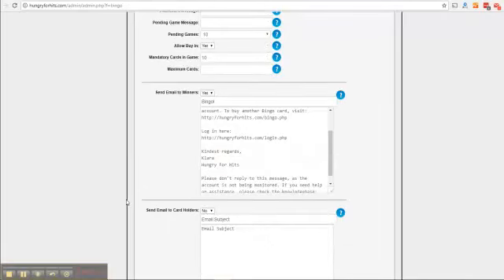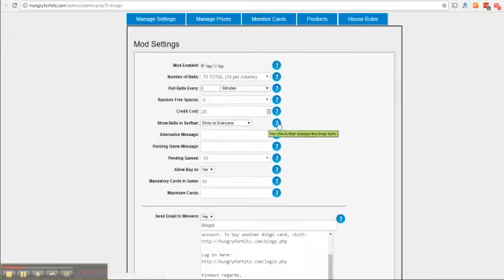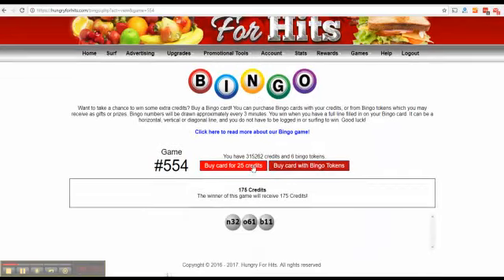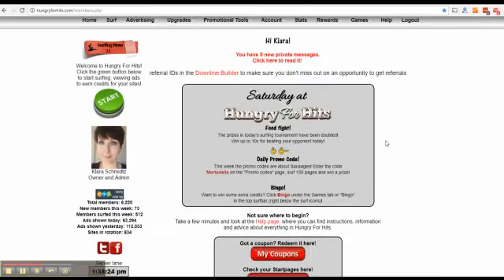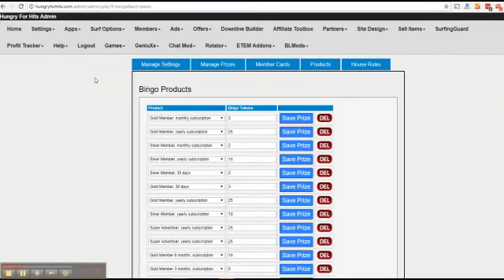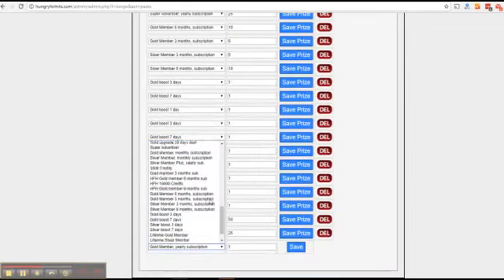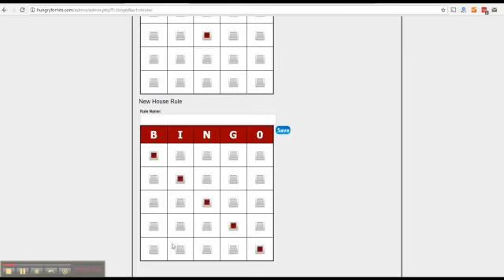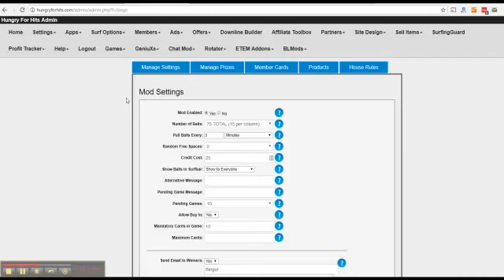Bingo Tutorial Part 2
Klara Schmidtz explains the workings of the Bingo Game, a plugin for LFMTE.

In Part 2 she shows you about emails, your display, tokens and House Rules.